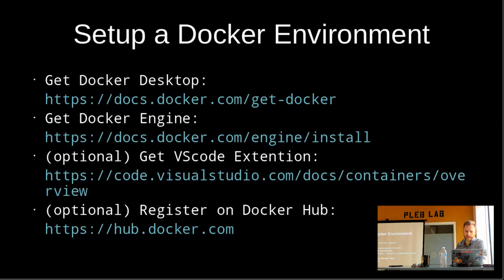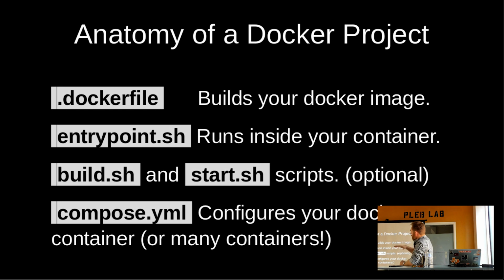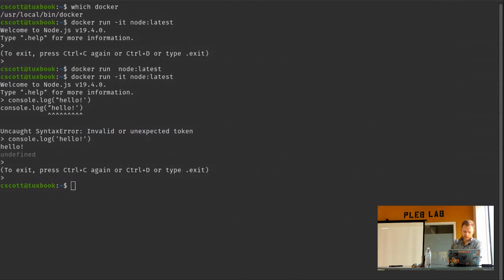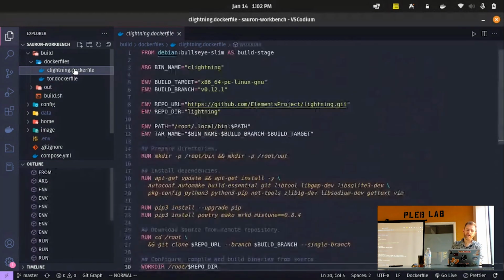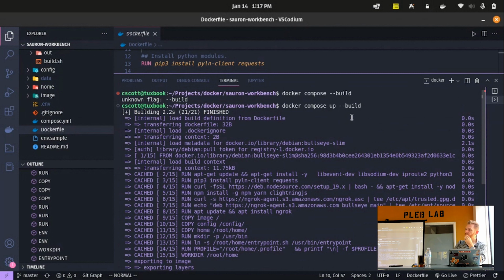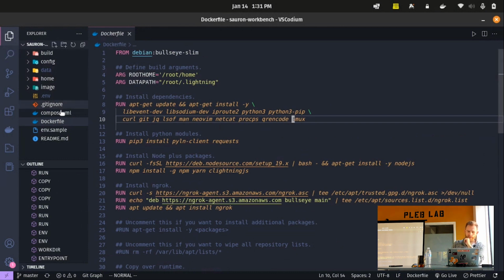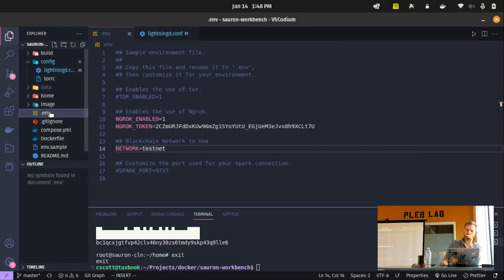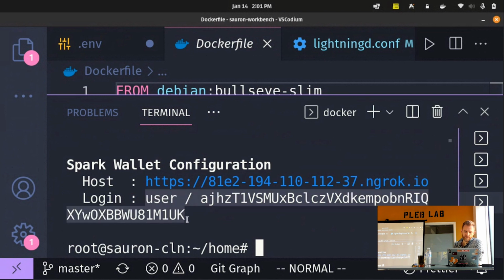PlebDev Lightning Node with Topher Scott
Details:

How build your own PlebDev Lightning node with Topher Scott

Join us Jan 14th for a hands-on workshop from Topher CTO of BitEscrow

Topher will be going over the following:
- What is a Docker Container?
- Setup a Docker Environment
- How to use Docker (CLI, Compose, Portainer)
- Create a simple template project.
- Launch your own Lightning Node.

Pleb Lab is a group of misfit hackers who firmly believe that coming together to support developers is key for bitcoin to continue. Free and open-source development is critical to breakthroughs in bitcoin. The FOSS ethos is at the center of what we do here at Pleb Lab.